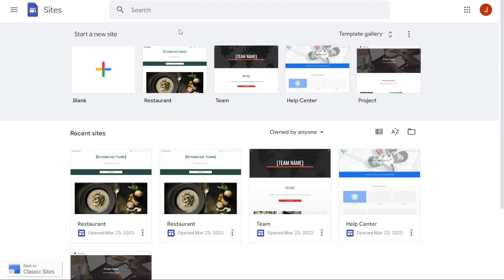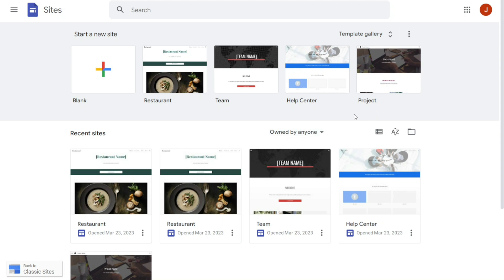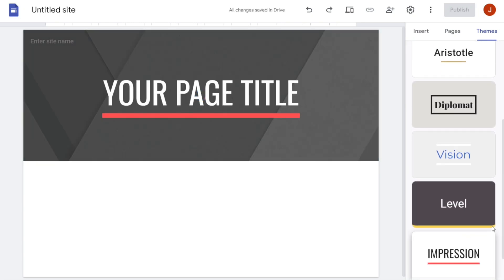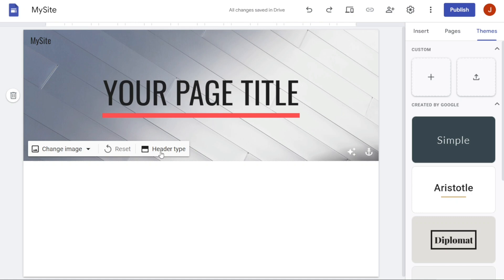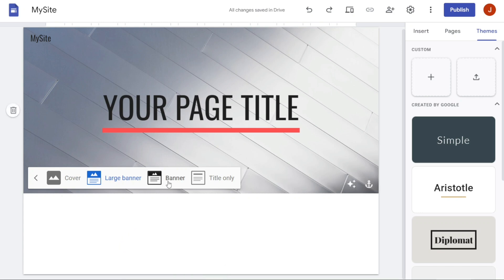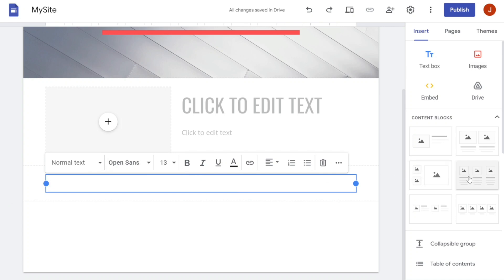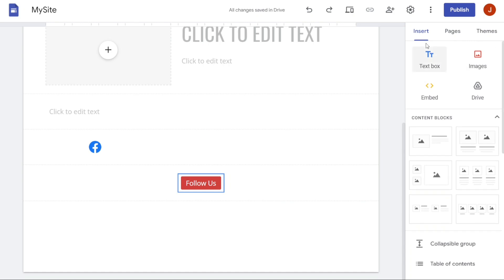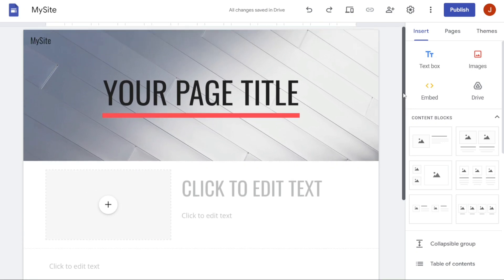How to Make A One Page Website on Google Sites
This is my video tutorial on Google Sites for beginners. I cover the most basic functions.

How To Use Google Sites - Google Sites Tutorial For Beginners